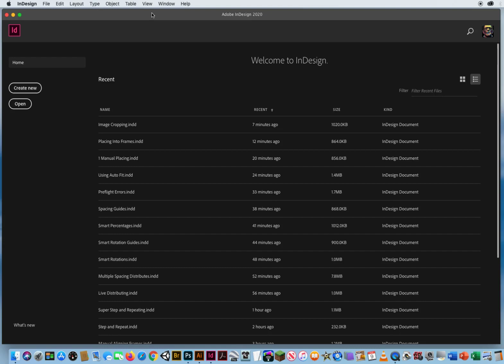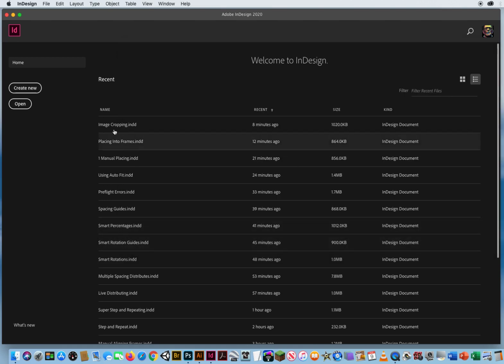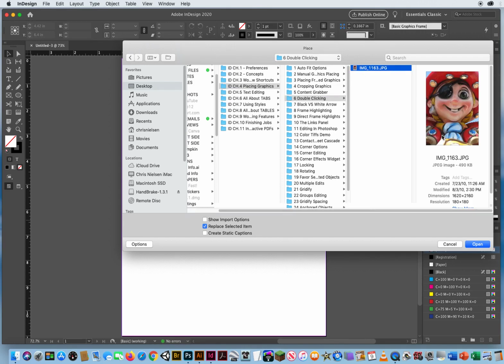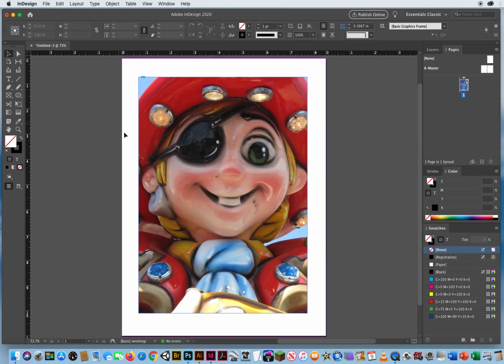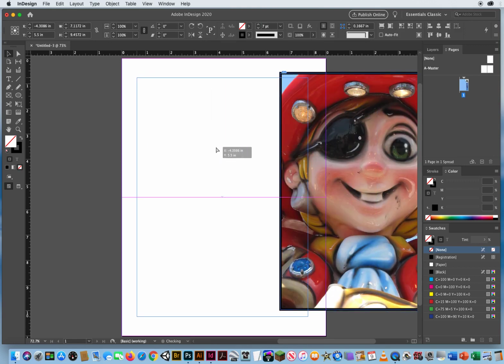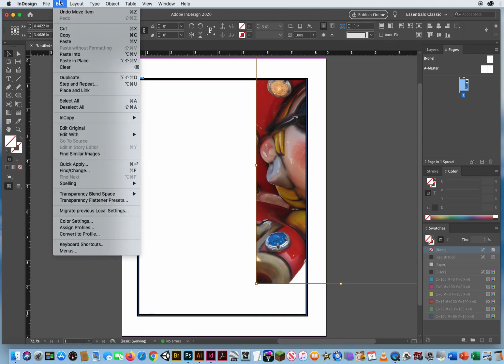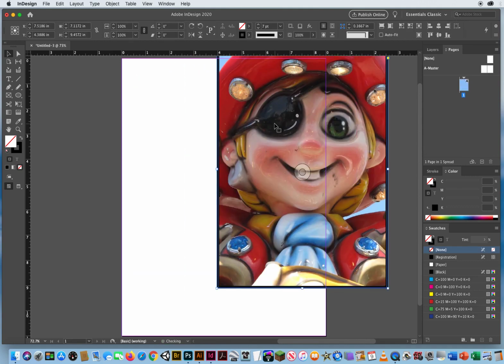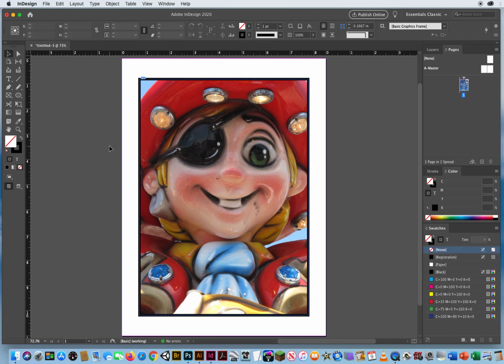Double-Clicking Graphics in InDesign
My Tutorial on what happens with your Black Arrow Tool when you double-click on a graphics frame in InDesign.